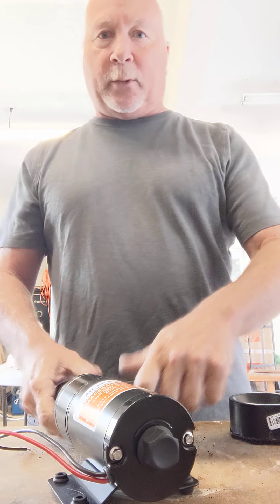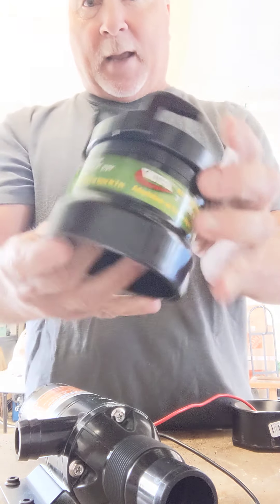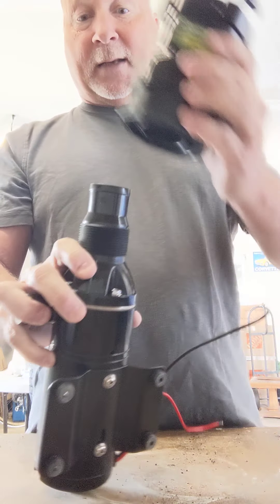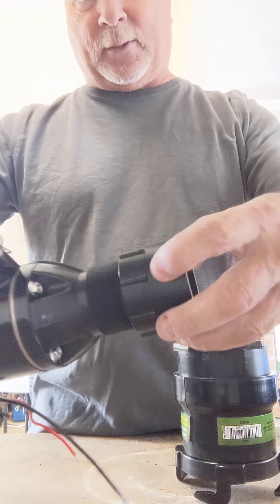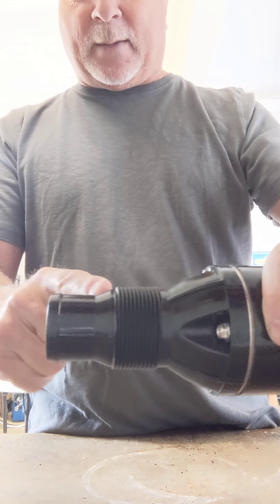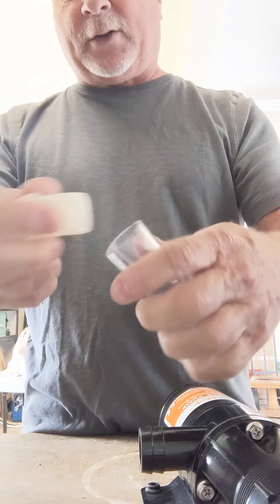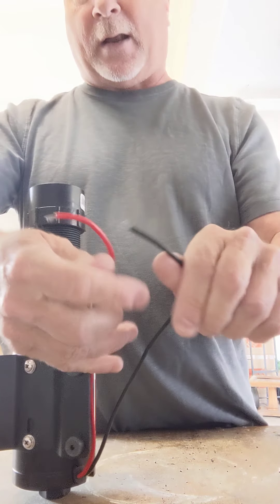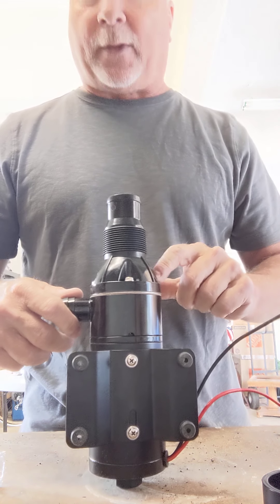How to connect/make a seaflow, flojet sewer macerator to an RV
How to connect the Marine/RV sewer macerator to an RV. Parts needed and how to build and connect it to your RV